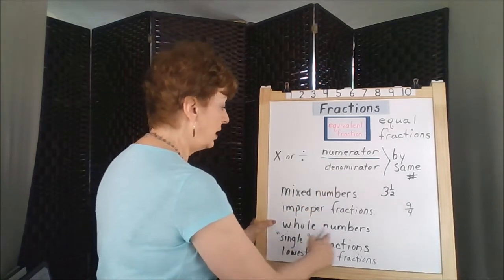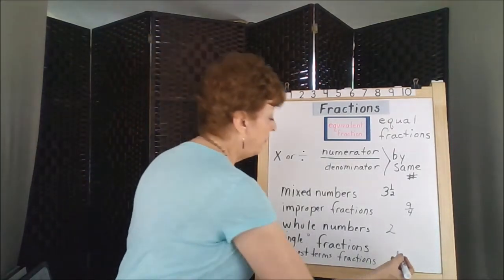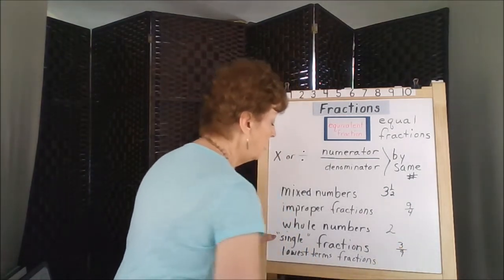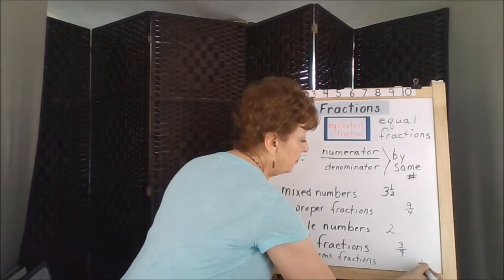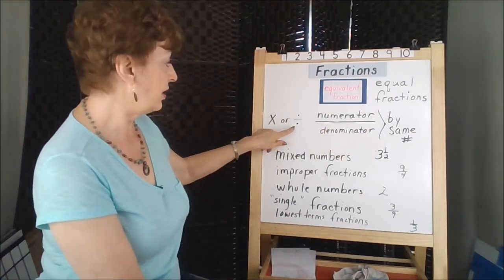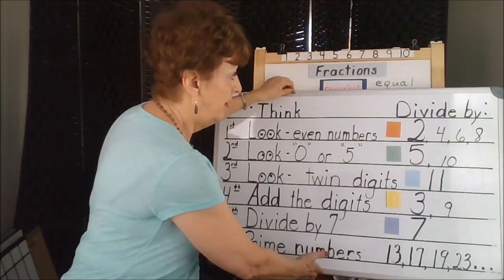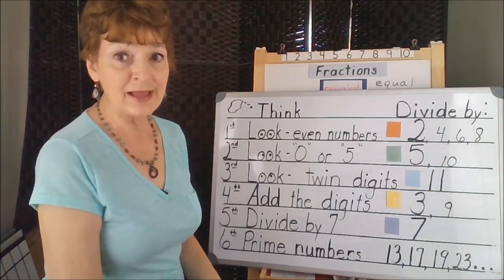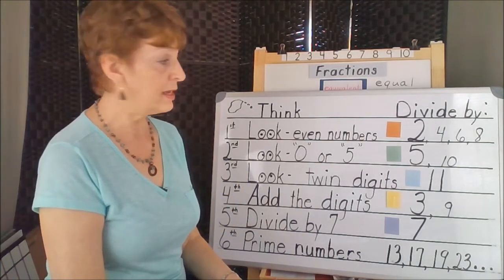Making Equivalent Fractions - Parent's Introduction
Explains how to make equivalent fractions by multiplying or dividing the numerator and denominator by the same number.  An understanding of multiplication tables and divisibility rules will help in making equivalent fractions.